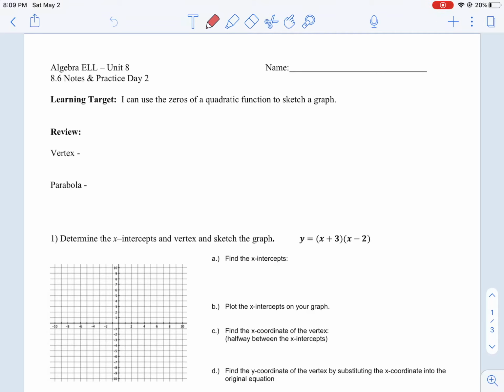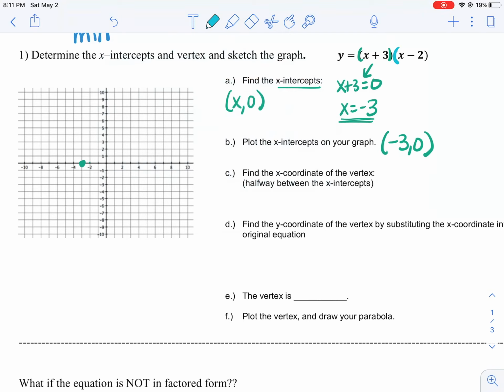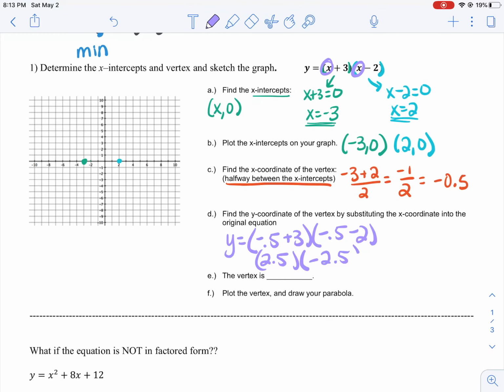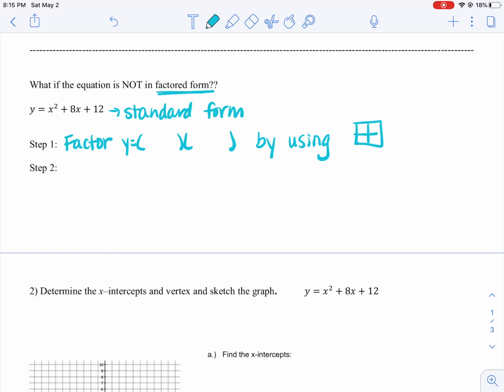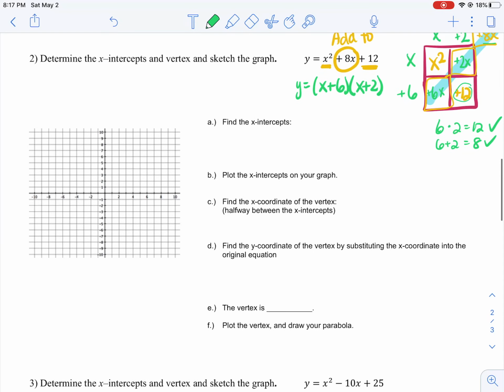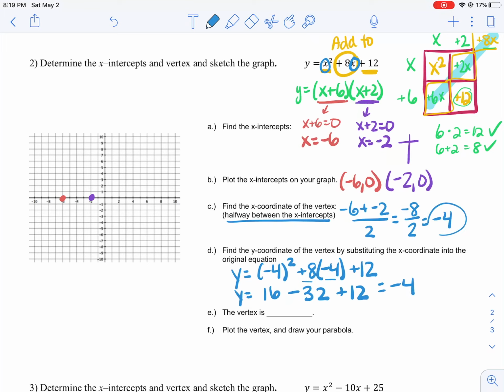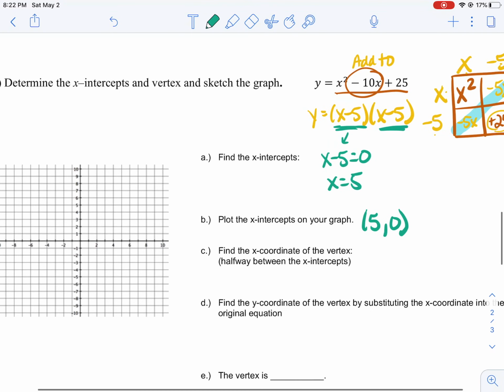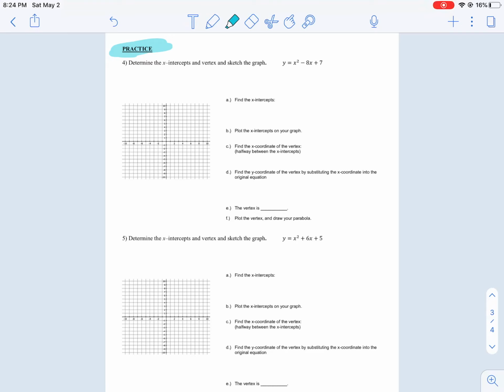Algebra ELL 8.6 Notes & Practice Day 2